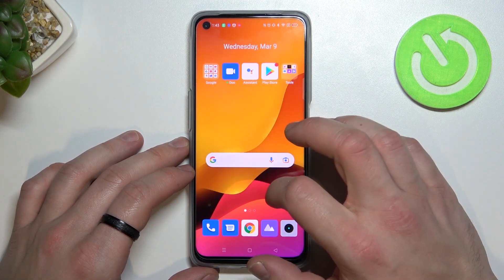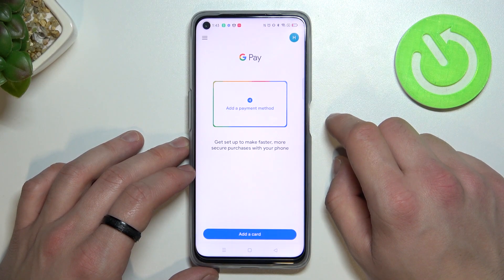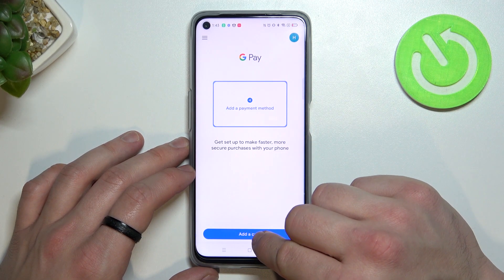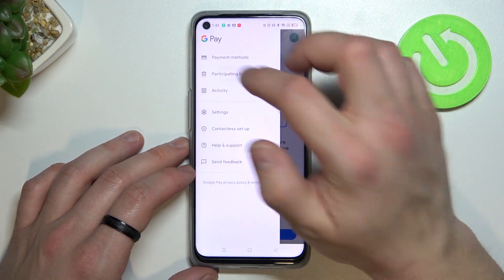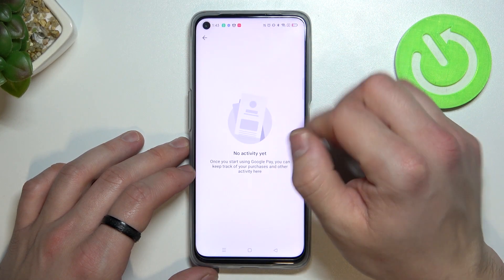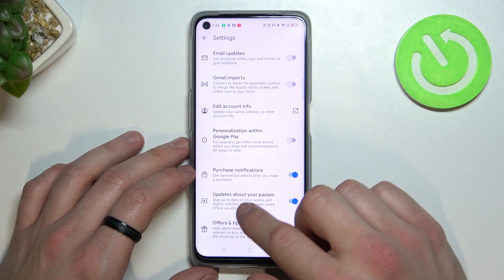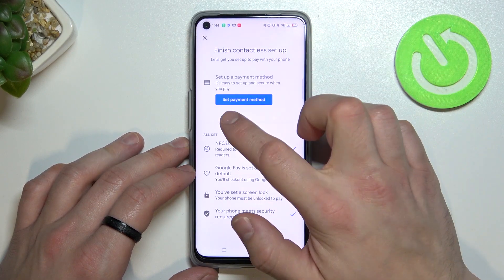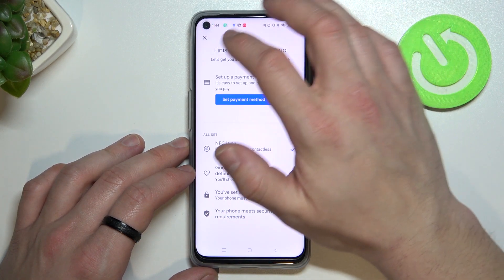How to Manage Google Pay in REALME 9i – Manage Payments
Learn more about REALME 9i
In this tutorial, we'll show you how to use Google Pay on your REALME 9i. With the Google Pay app, you'll be able to keep all your virtual cards in one place, so you'll have a virtual wallet. You'll learn how to manage your payment methods, how to add new cards to Google Pay, how to check your activity, how to enter Google Pay settings, and much more. Check out our YouTube channel if want more information about REALME 9i and other phones.

How to manage Google Pay in REALME 9i? How to set up Google Pay in REALME 9i? How to add a payment method to REALME 9i? How to add a debit card to Google Pay in REALME 9i? How to add a credit card to Google Pay in REALME 9i? How to add a loyalty card to Google Pay in REALME 9i? How to manage payment's methods in REALME 9i? How to check activity in Google Pay on REALME 9i?